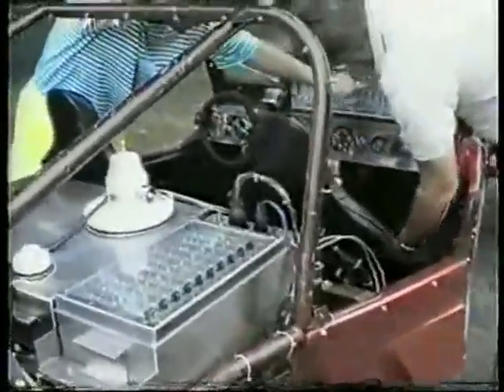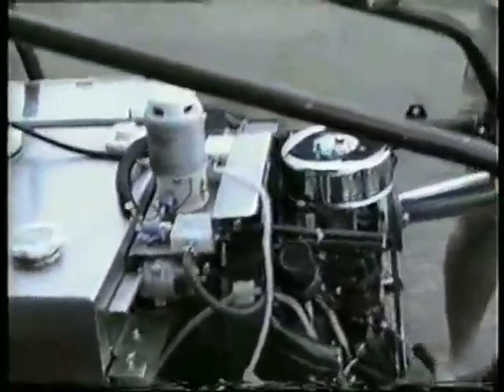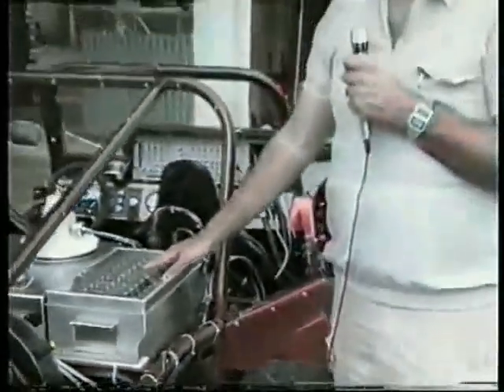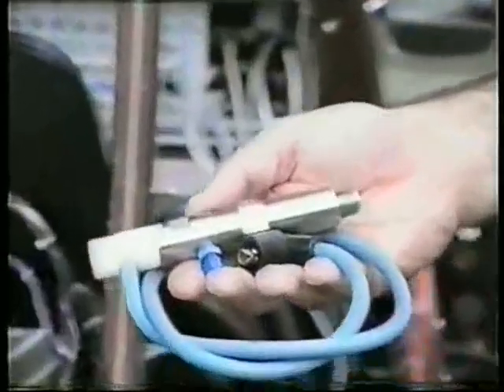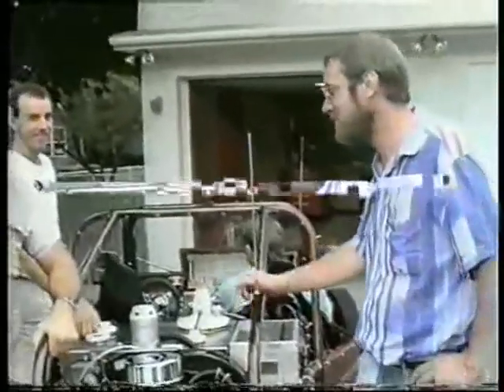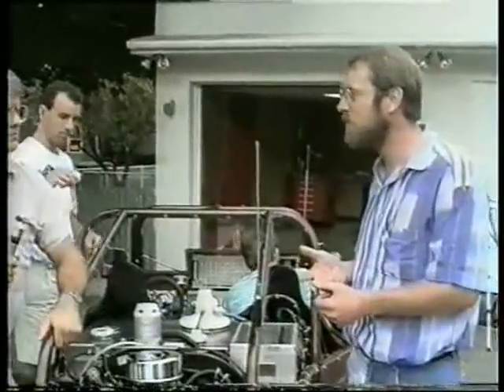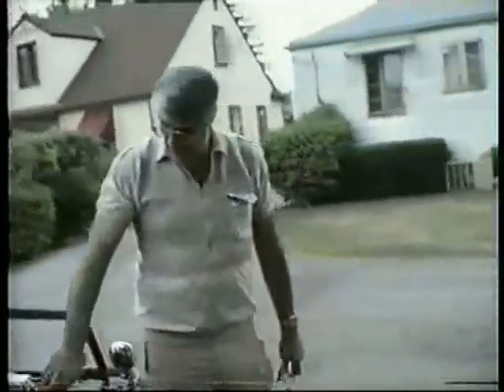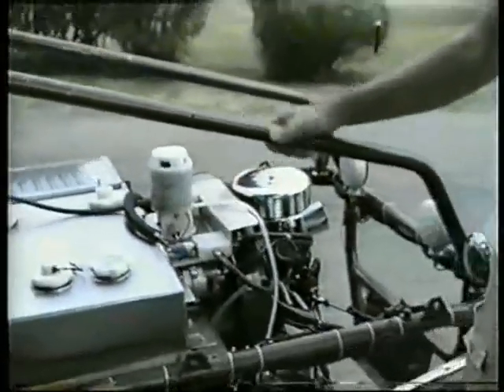Stanley Meyer 1992 Interview Water Powered Car Explanation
Stanmeyerreplications.net